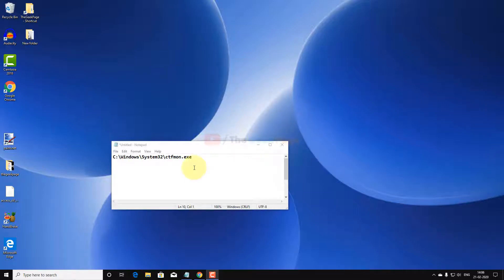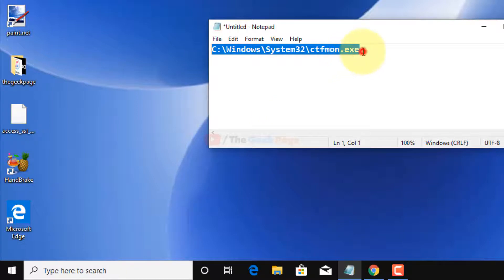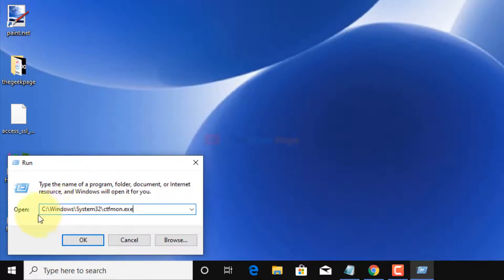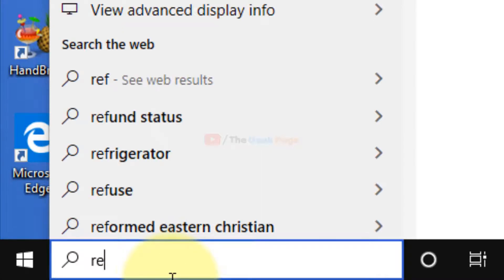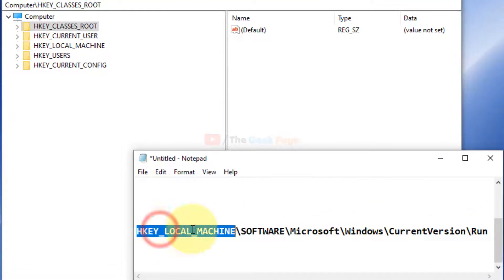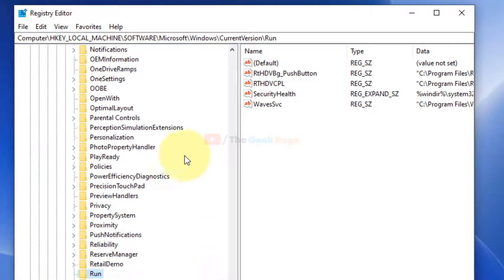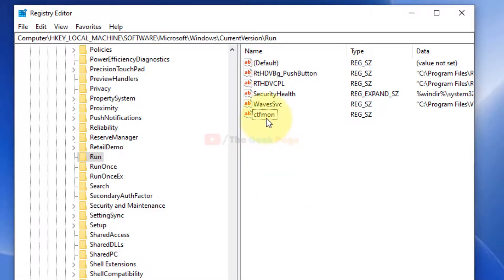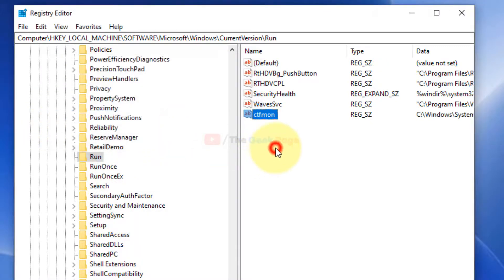Fix keypad not working in windows 10 but working in browser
C:\Windows\System32\ctfmon.exe

HKEY_LOCAL_MACHINE\SOFTWARE\Microsoft\Windows\CurrentVersion\Run